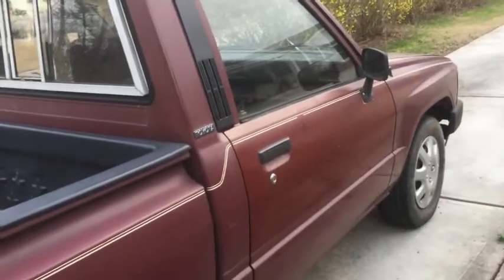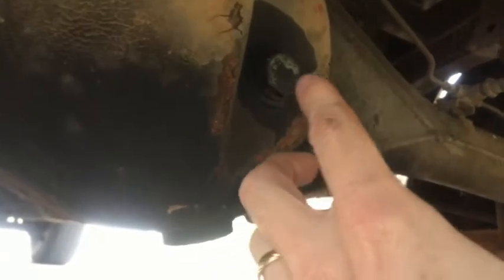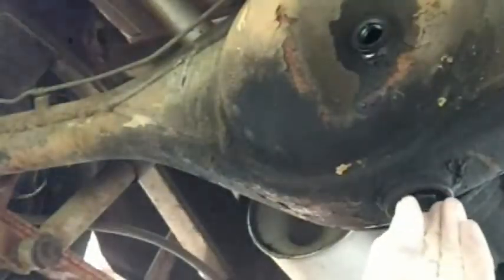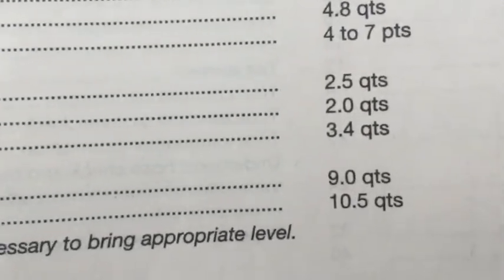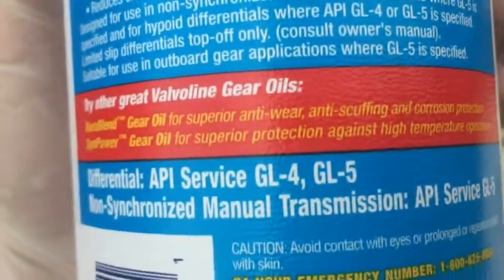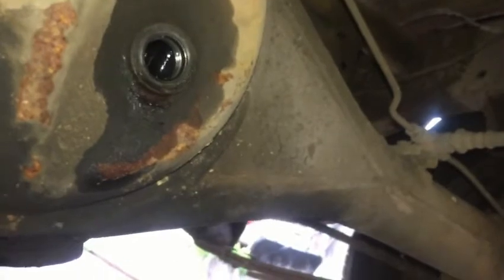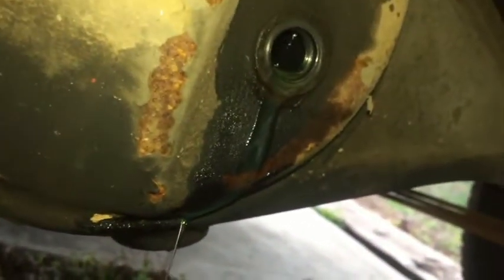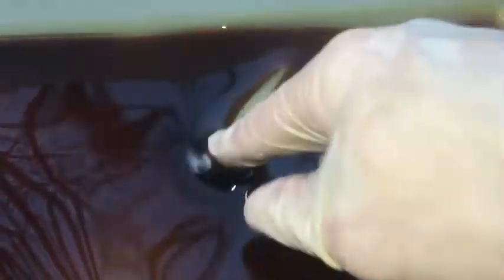'85 TOYOTA PICK-UP DIFFERENTIAL OIL CHANGE WAY OVERDUE- VALVOLINE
1985 22R should be changed every 30,000 miles I waited about twice that.